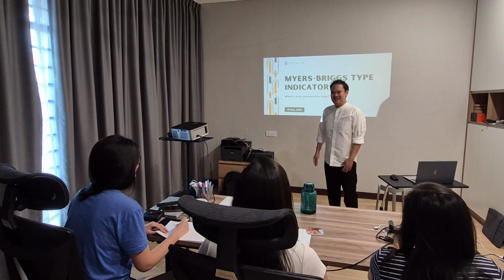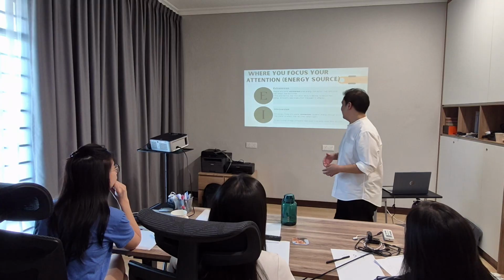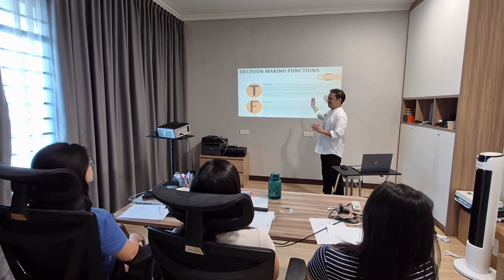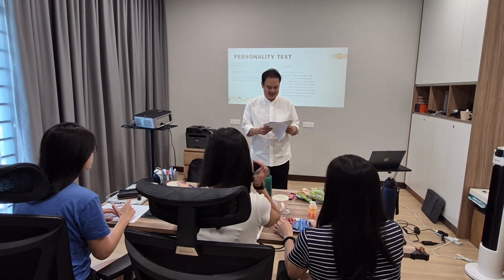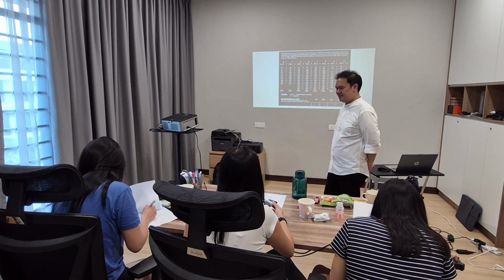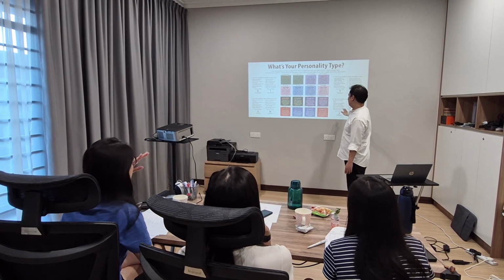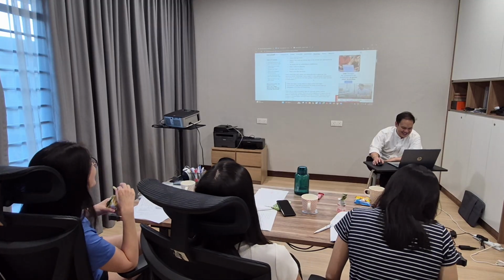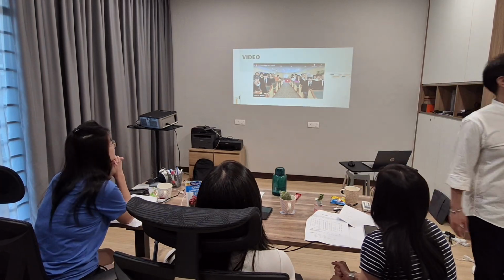MBTI - 16 Personalities and Test